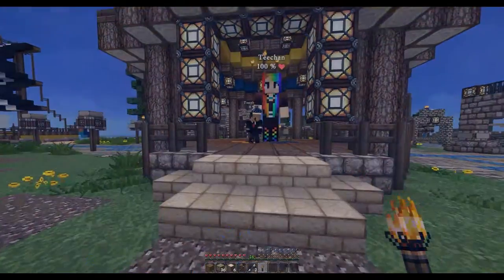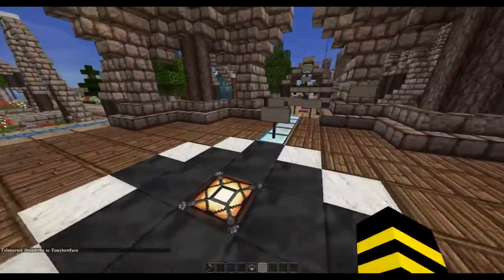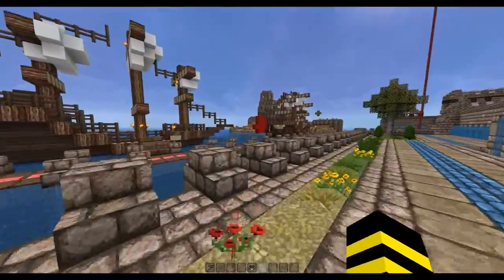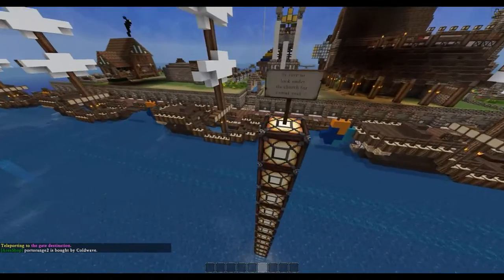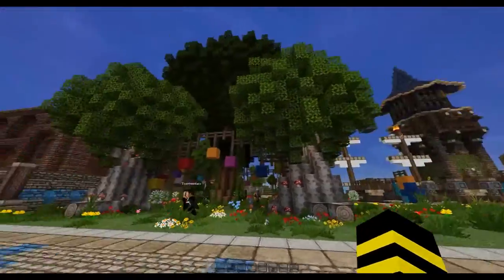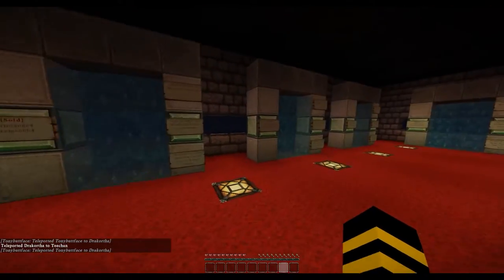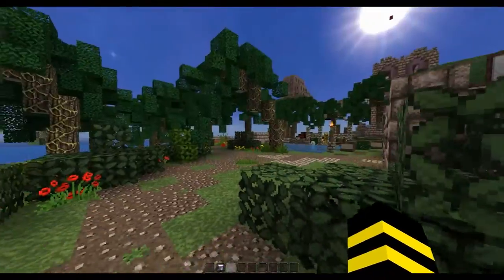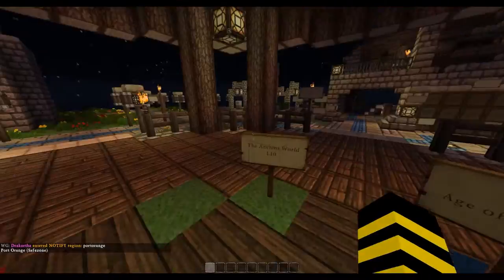Port Orange Redux Competition - Day 45 Commentary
I'm sorry for my terrible microphone volume level! I will have a new microphone next time.